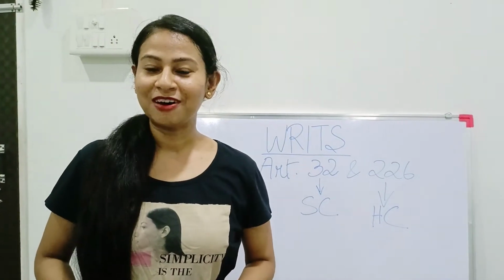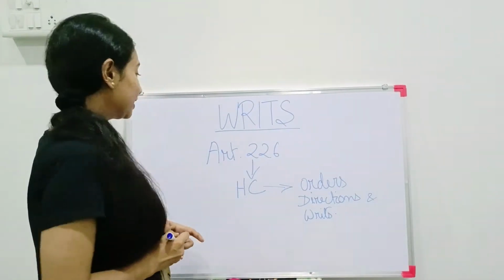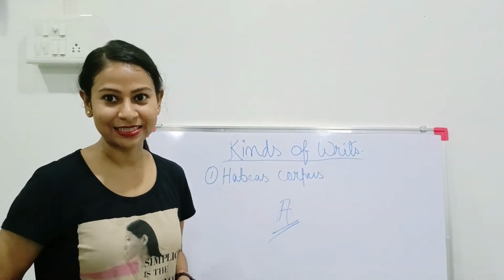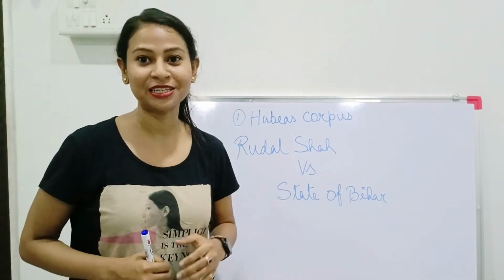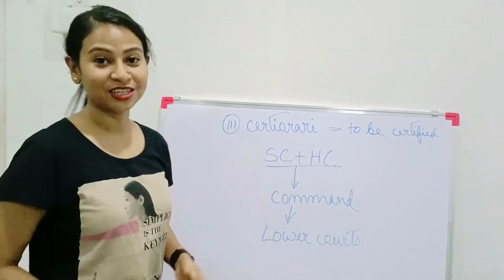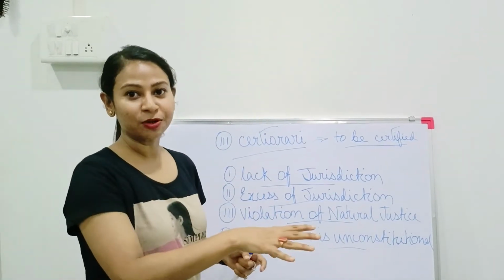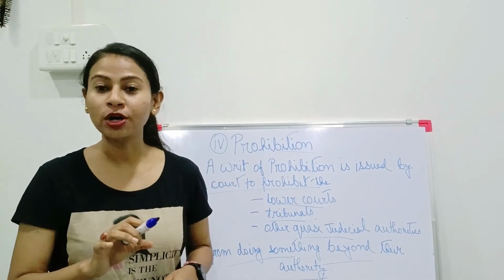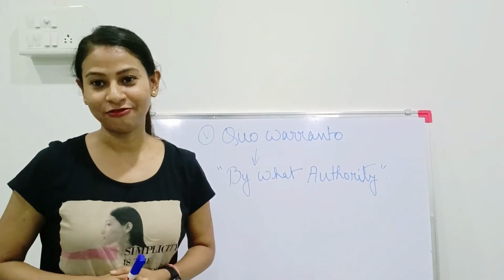Writs in Indian Constitution(with case laws)